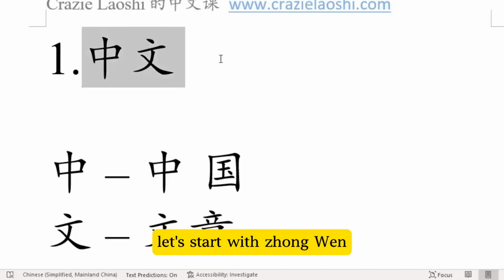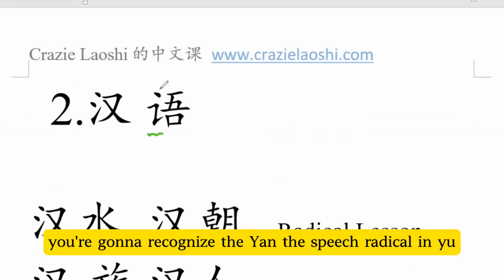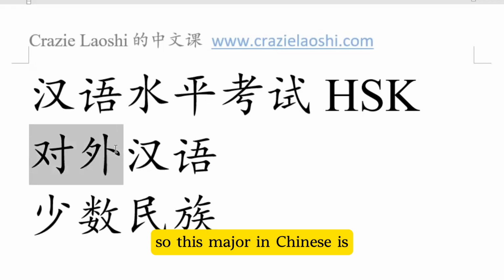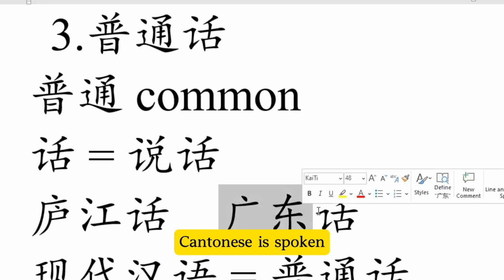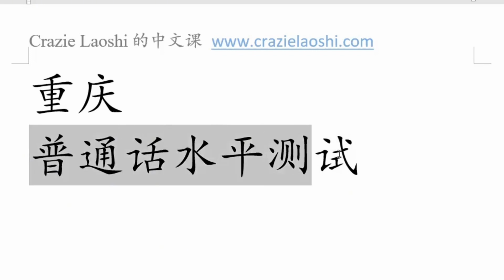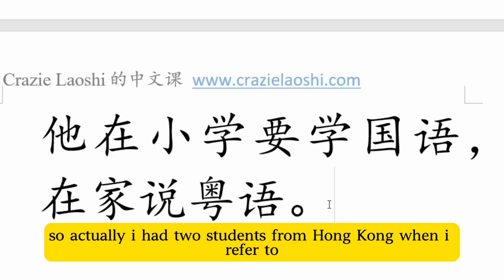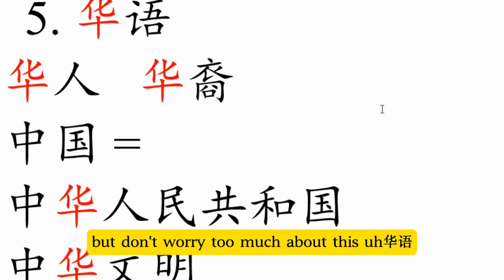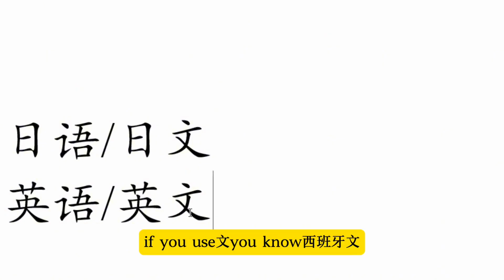Zhongwen, Hanyu VS Putonghua, What is the difference? 6 Ways to Say Mandarin Chinese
How do you say Chinese in Chinese? It’s complicated if you don’t know how each version is used. Mandarin teacher Crazie Laoshi explain it all so you will not be confused next time!